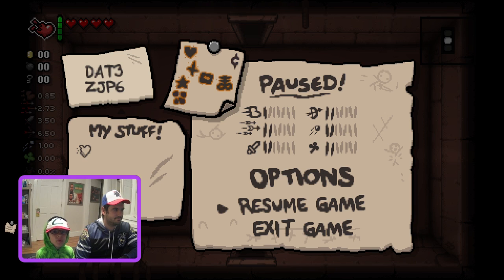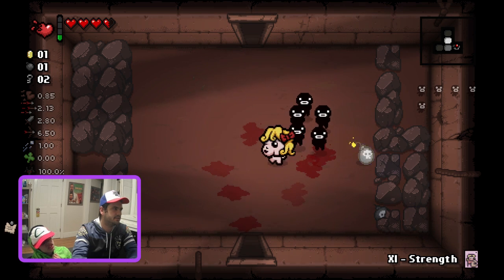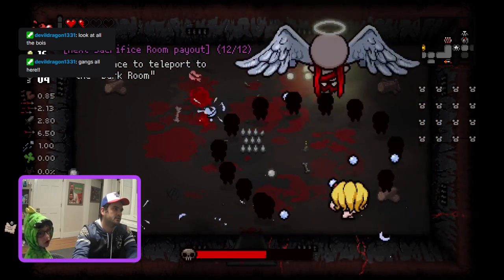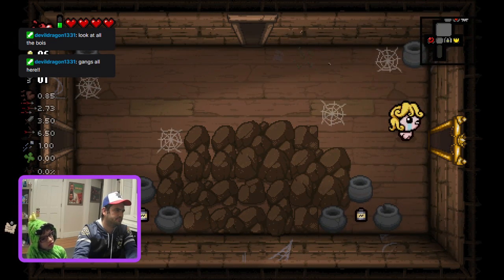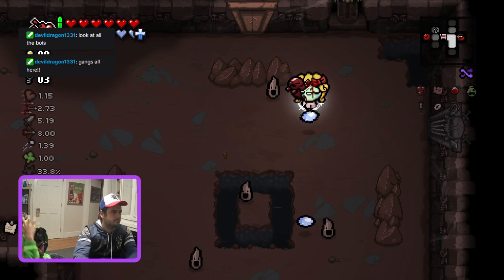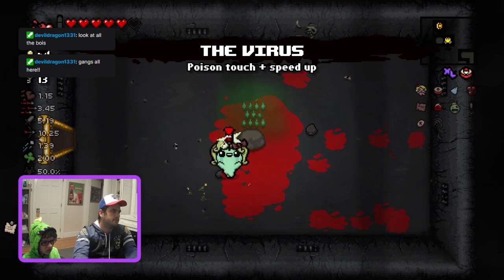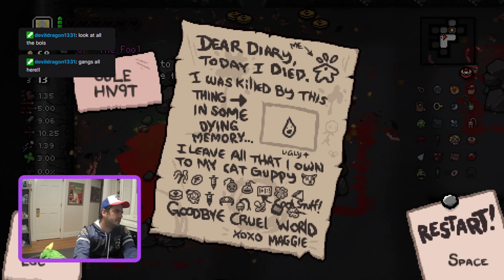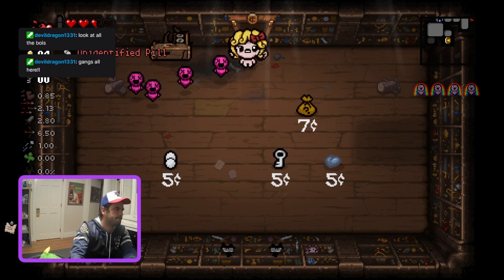Every Item Is Little Steven!!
Nelson and dad play The Binding of Isaac -- Watch live